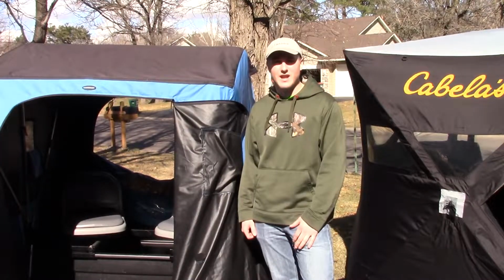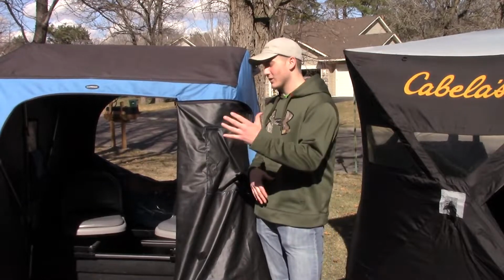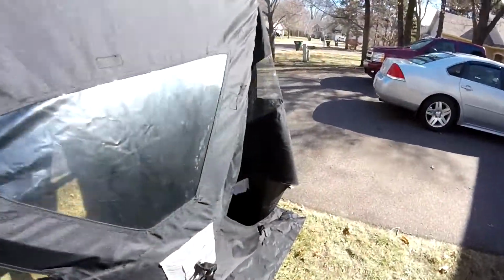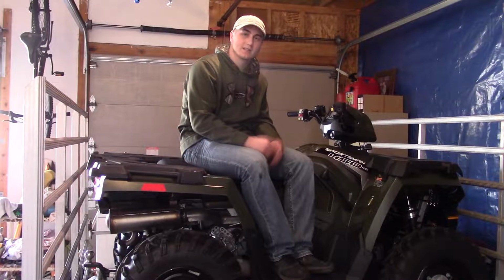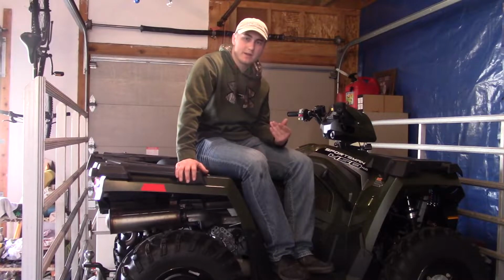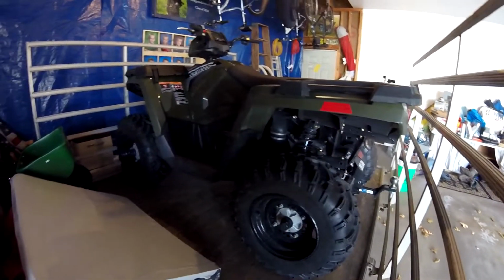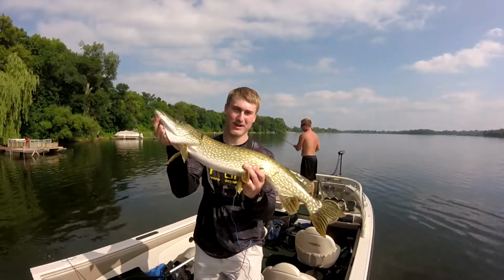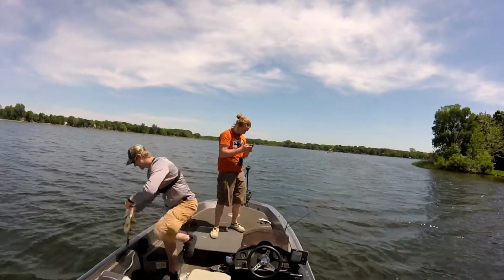Ice Fishing Season Wrap up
Carl opens up his shacks to clean and air them out so they can be stored until next season. We also get a look at Carl's new four wheeler. Lastly, who's ready for open water fishing? We get a throwback look at some of the fish catches from last summer!

Equipment Used:
Tripod Camera: Canon Rf700
Handheld Camera: Gopro Hero LCD